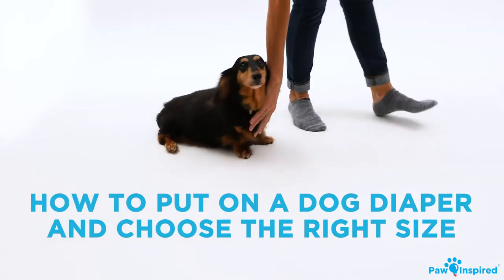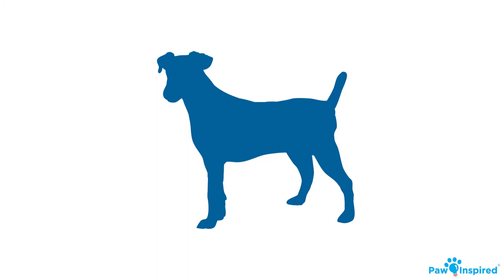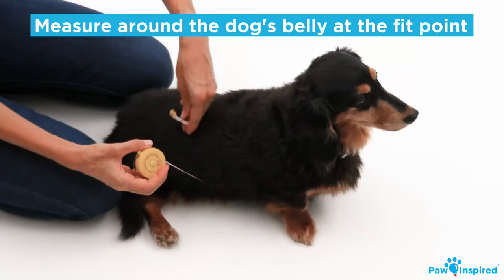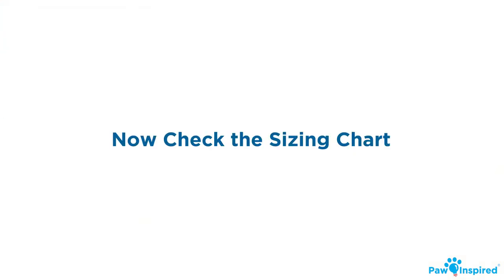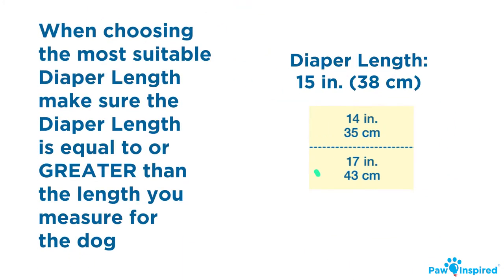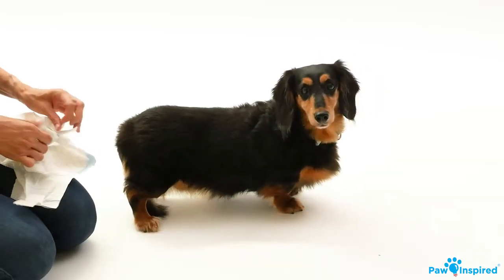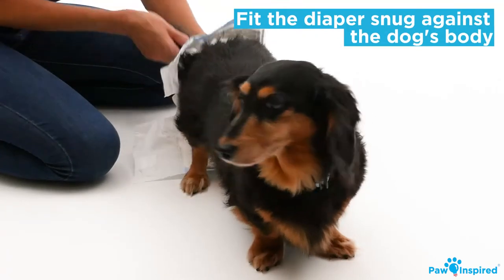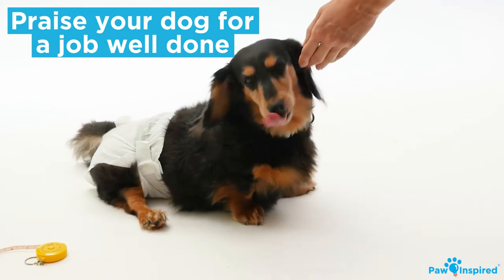UPDATE - How to Put a Diaper on a Dog and Choose the Right Size | Disposable Dog Diaper (2024)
00:00 How to Choose the Right Size
01:18 How to Put on a Dog Diaper

How to put a diaper on a dog! Check out this video to learn how to choose the right size dog diaper for your furry friend and how to put it on correctly. Paw Inspired® Ultra Protection Disposable Dog Diapers are one of the best options for dog owners who want high-quality, absorbent, and leak-proof diapers. These dog diapers come with Fur Resistant Fasteners, making it easy to re-position them as needed. With Paw Inspired® Dog Diapers, you can be confident that your pet stays comfortable, dry, and happy! Whether you need a dog diaper or puppy diapers, we've got you covered. Visit us at pawnspired.com for more information.